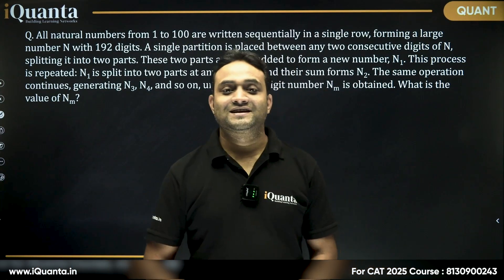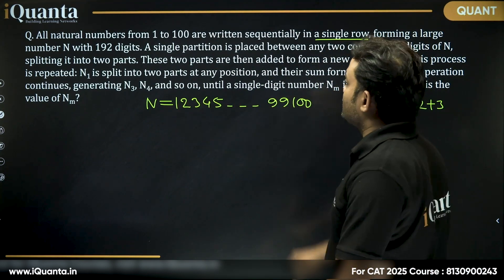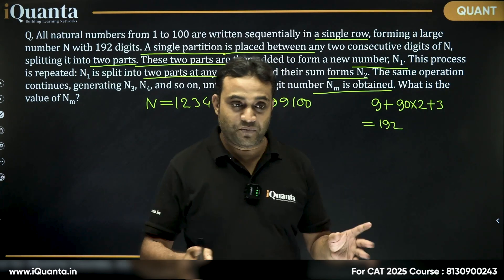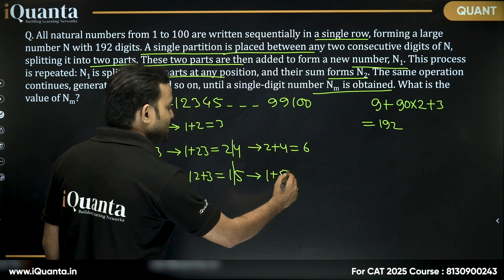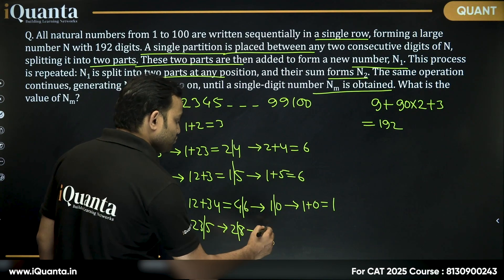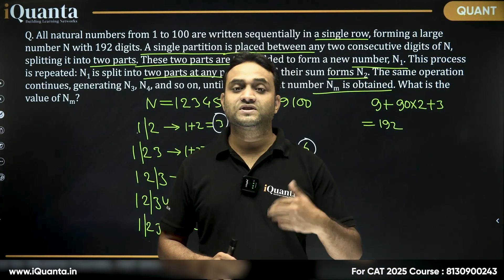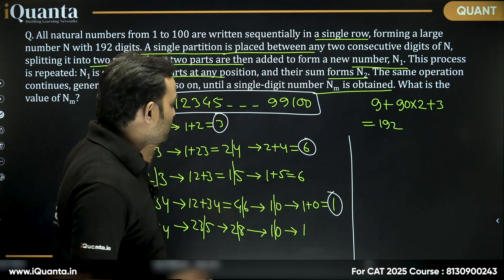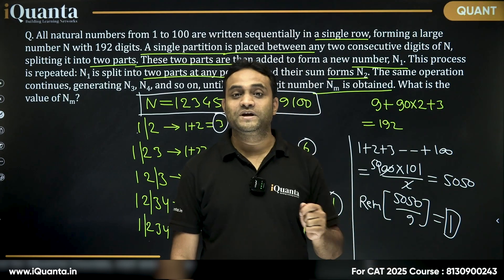Q - 19 | Number System | CAT Quants Practice | 200 Most Important Quant Questions for CAT 2025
Linear Equations
Quadratic Equations
Inequalities
Functions
and more!